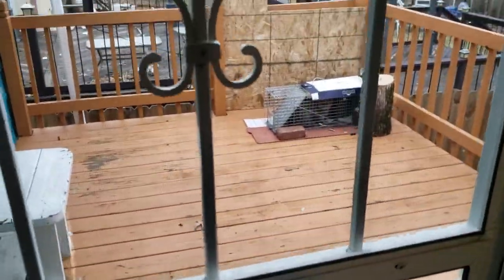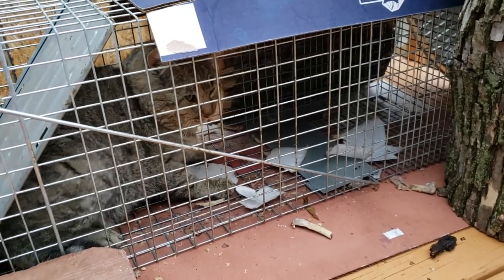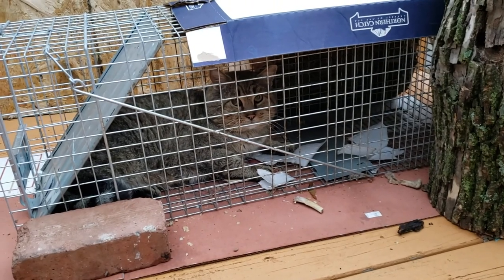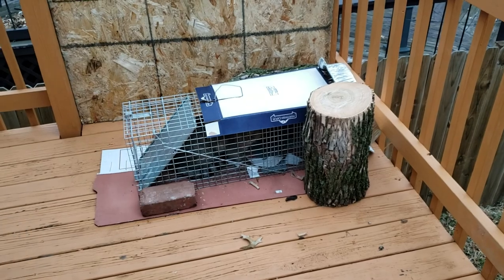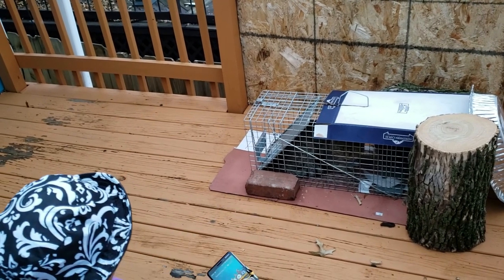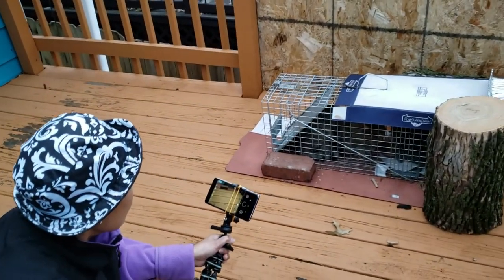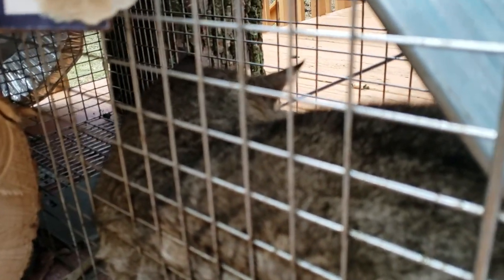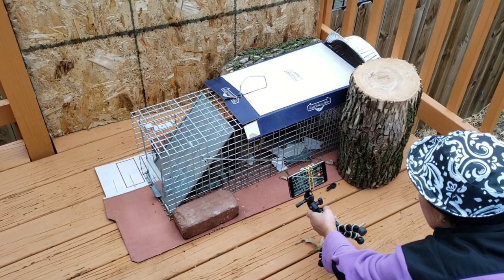It's not a Cat, it's a Raccoon and for sure it's not a dog, but what is it?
We have a racoon issue on our roof and have  been trying to clear them out. Now, look.